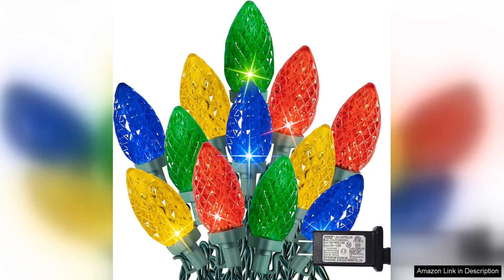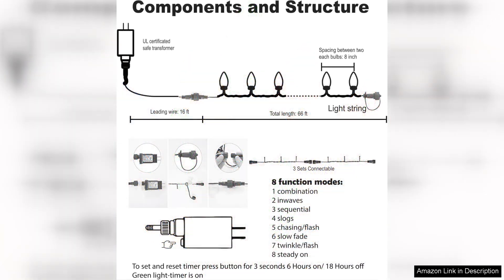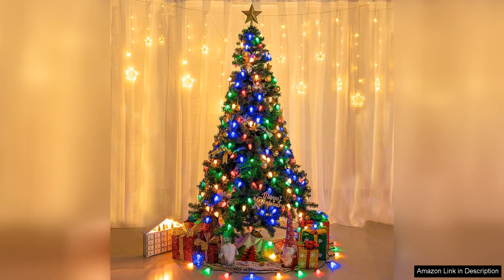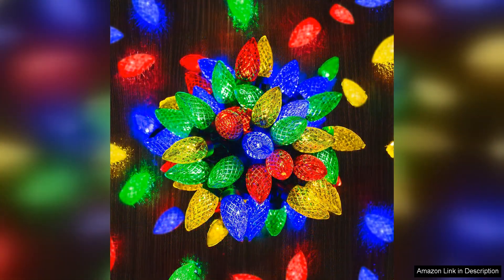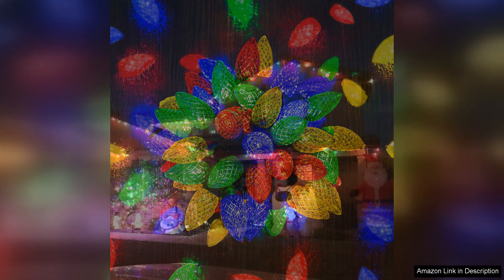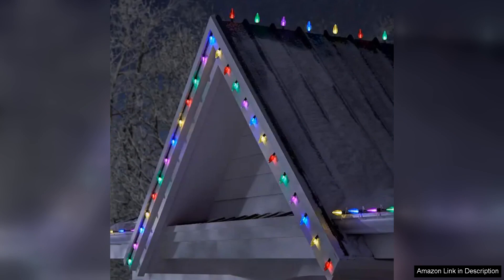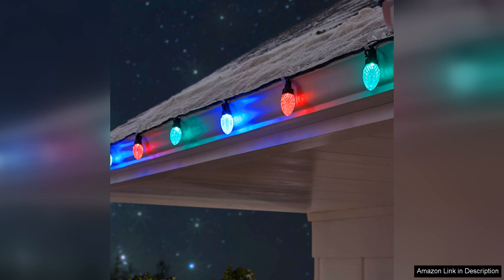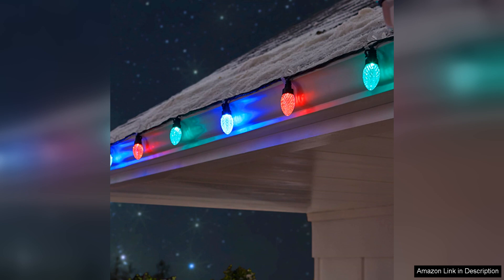TW SHINE C9 Christmas Lights 100 LED 66 FT Christmas String Lights Review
I recently purchased the TW SHINE C9 Christmas Lights and I am absolutely thrilled with my choice! These 100 LED string lights span an impressive 66 feet, making them perfect for decorating my home both indoors and outdoors.

First off, the brightness of these lights is outstanding. Each LED bulb has a vibrant glow that truly captures the holiday spirit. Whether I drape them along my roofline or wrap them around trees, they create a festive atmosphere that draws compliments from neighbors and friends alike. The C9 bulb shape adds a charming retro touch that enhances their visual appeal.

One of the best features of these lights is the versatility they offer. The set comes with multiple lighting modes, allowing me to switch between steady, twinkling, and fading effects. This versatility means I can customize the ambiance for different occasions, whether it’s a cozy family gathering or a lively holiday party.

Installation was a breeze as well. The lights come with a durable, weather-resistant design, ensuring they withstand various outdoor conditions. The 66-foot length is generous, providing ample coverage without needing multiple strings, which can be a hassle to manage.

Additionally, I appreciate the energy efficiency of these LED lights. They consume significantly less power than traditional incandescent bulbs, making them a more eco-friendly choice.

In terms of value, the TW SHINE C9 lights are competitively priced, especially considering the quality and features they offer. I’ve used them for several weeks now, and I can already tell they’ll be a staple in my holiday decorations for years to come.

Overall, I highly recommend the TW SHINE C9 Christmas Lights to anyone looking to elevate their holiday decor. They are bright, versatile, and easy to install, making them a fantastic addition to any festive celebration.